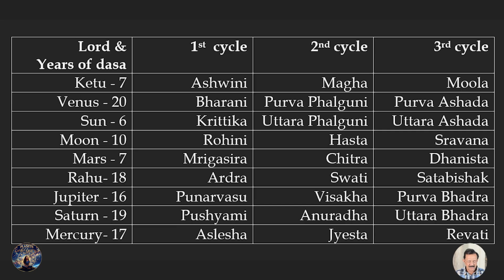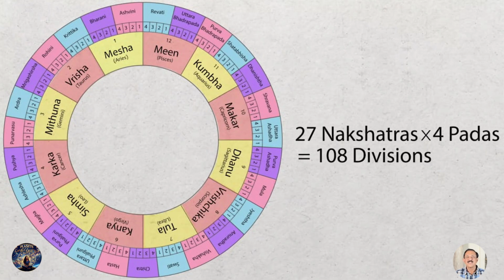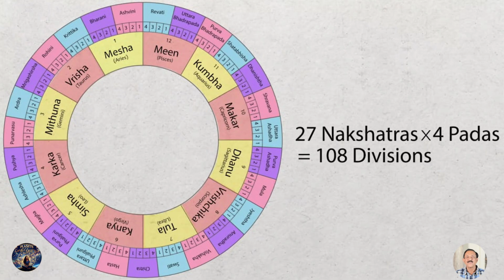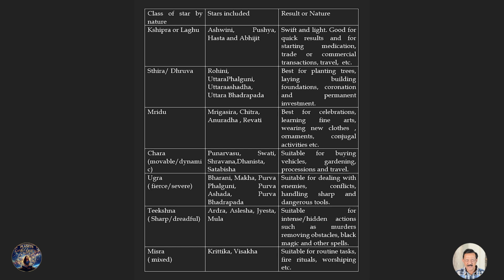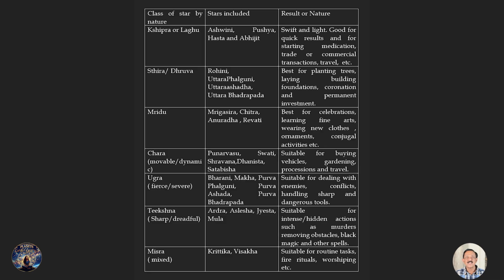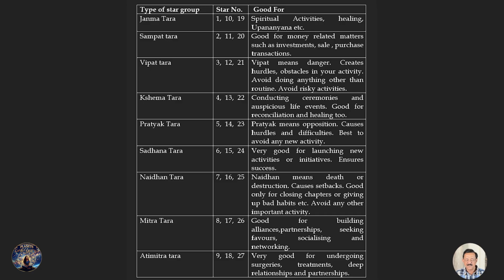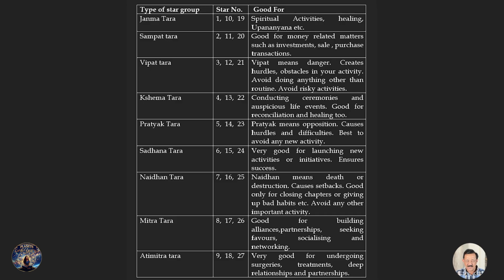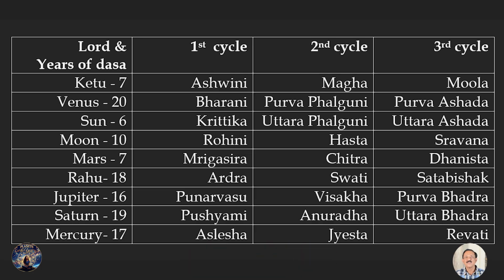INTRODUCTION TO VEDIC ASTROLOGY - CHAPTER 3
(Nakshtras, navatara system and Vimsottari Dasa.)